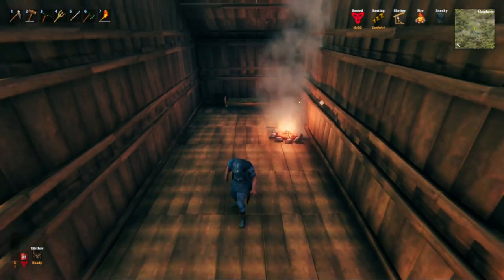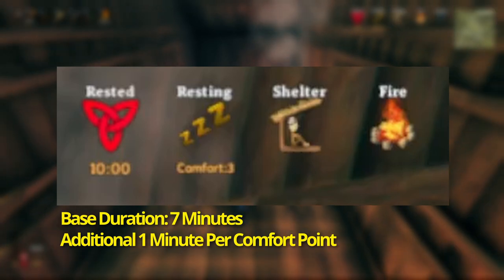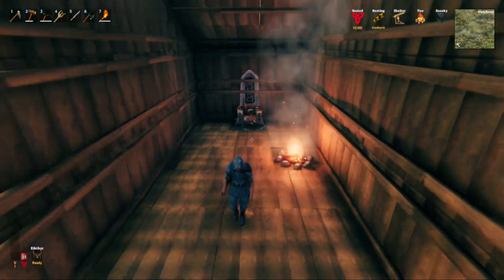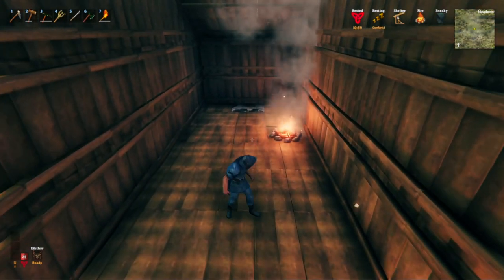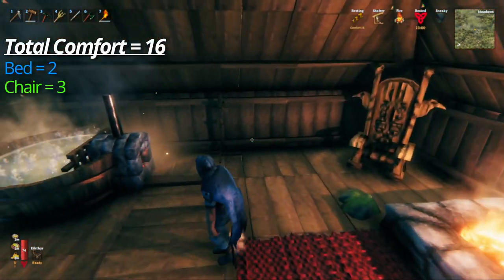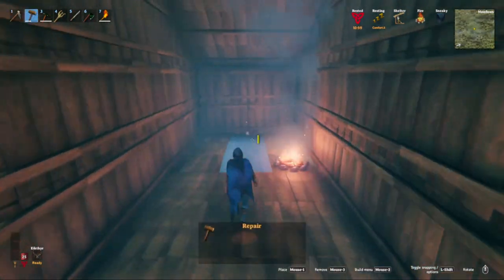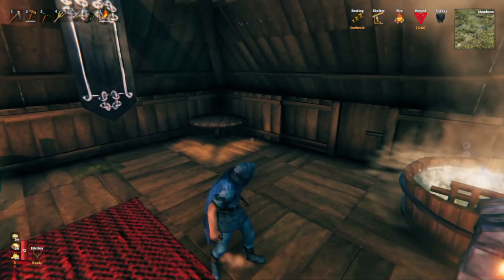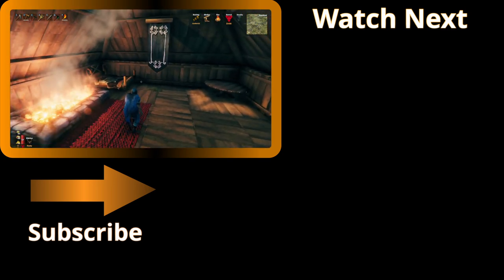A Guide To Comfort (Mistlands) - Valheim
A quick guide on how to get maximum comfort in Valheim since the Mistlands update!

0:00 Intro
0:11 How To Get Comfort
0:27 Comfort Range
1:07 Different Comfort Items
1:37 Maximum Comfort
2:22 Fire Buff Range
2:50 Closing Remarks